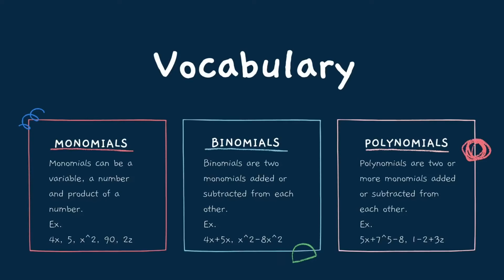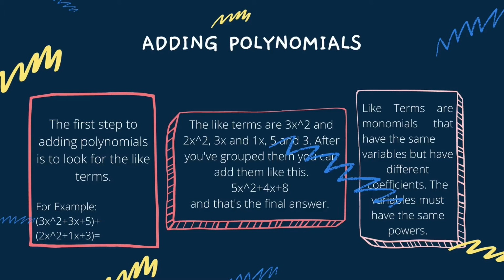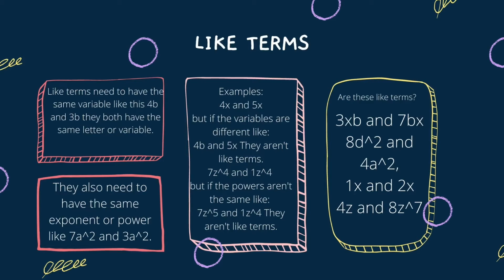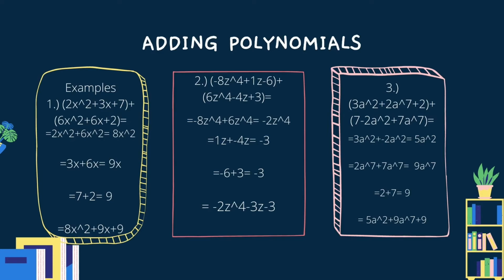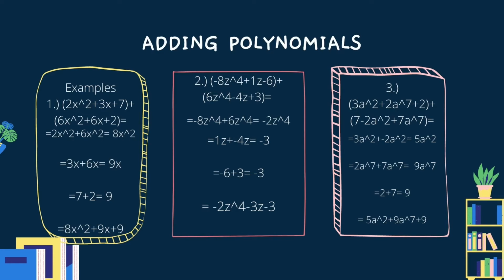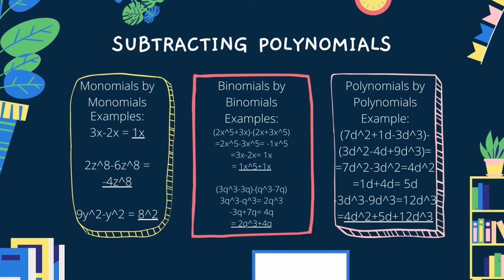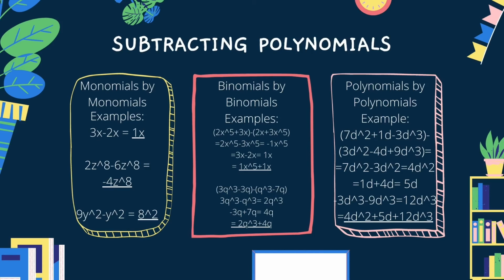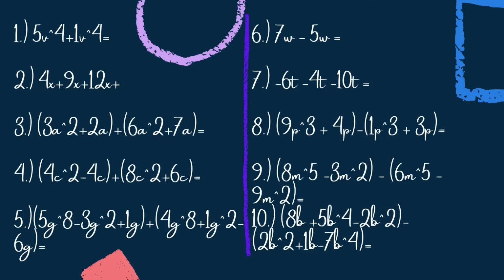Math PT | Adding and Subtracting Polynomials